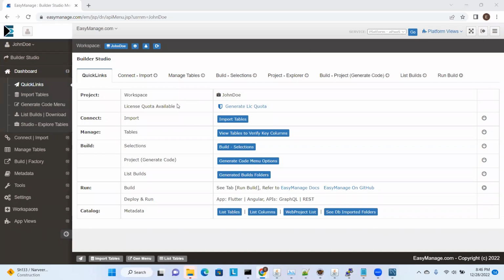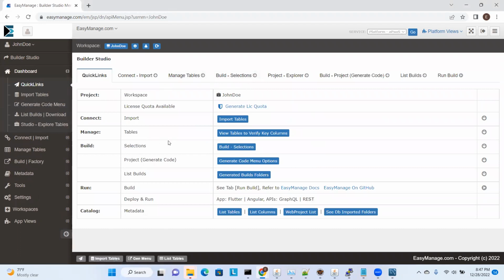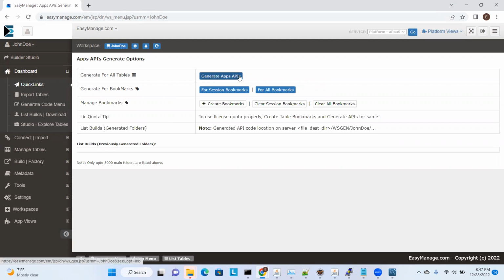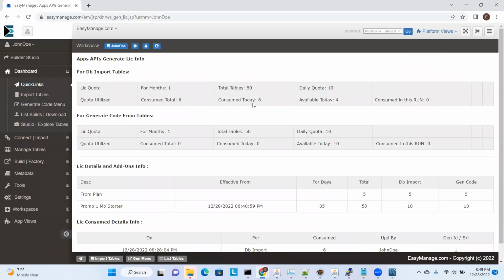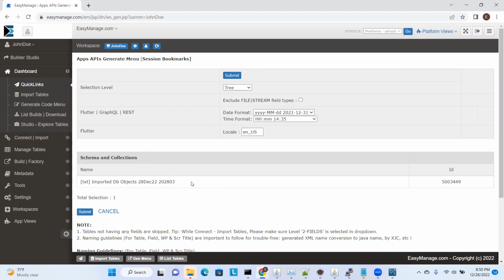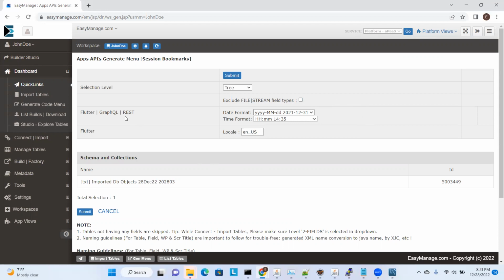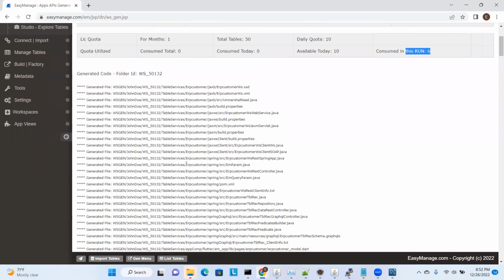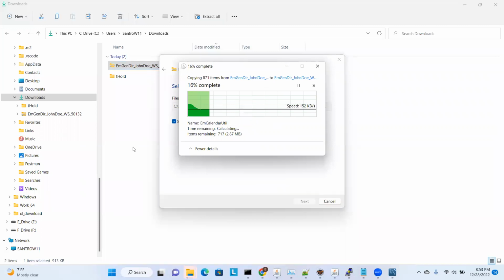Building Project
Build Full-Stack: Building Project